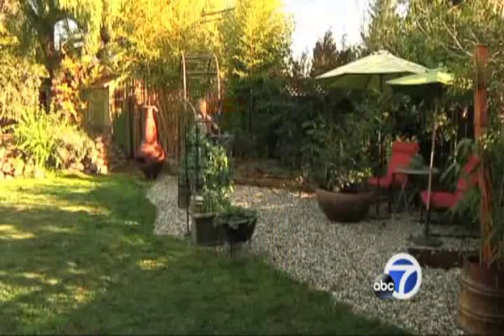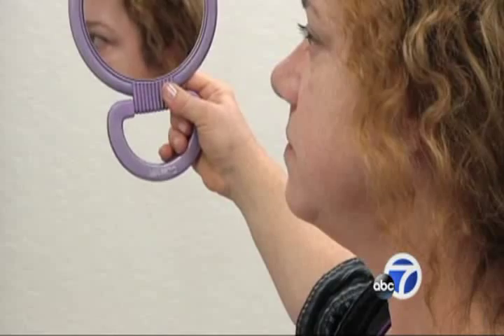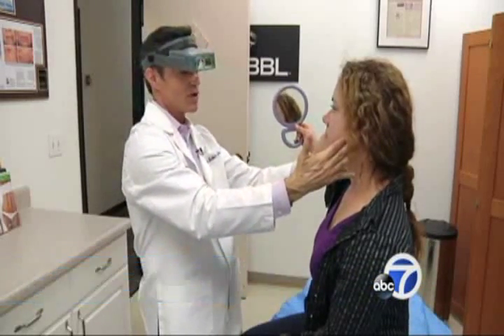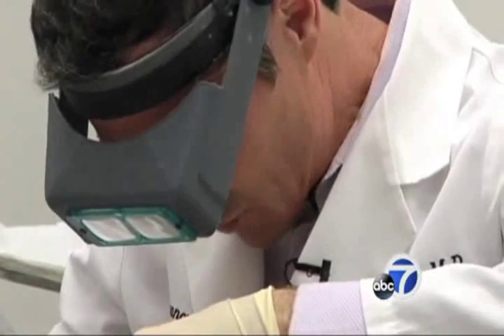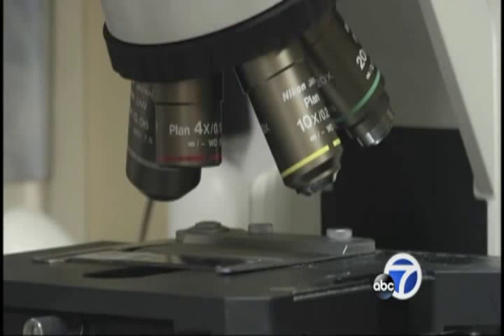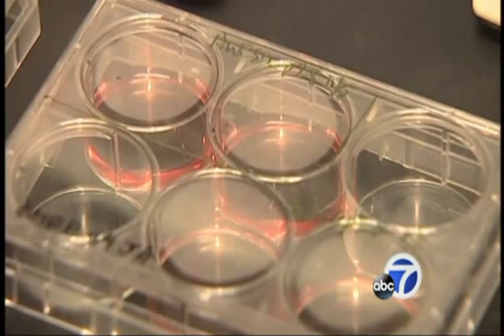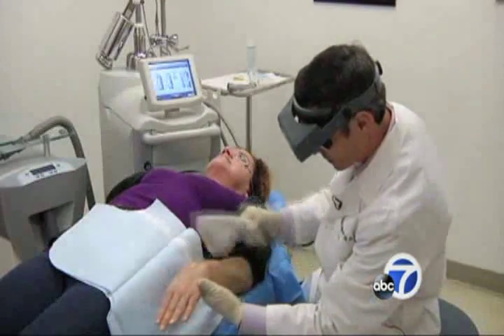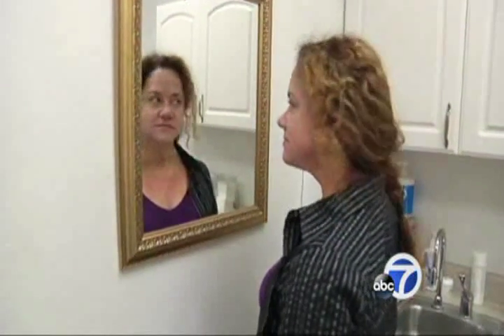FotoFacial Age Delay: Dr. Patrick Bitter, Jr.Develops A Treatment To Slow Skin Aging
Los Gatos, CA - Doctors can't stop the aging process- at least not yet. But what if we could slow down and delay the aging of our skin? Dr. Patrick Bitter, Jr. says this is now possible with FotoFacial Age Delay, an advanced skin rejuvenation and anti-aging technique he has perfected. Dr. Bitter is an internationally renowned dermatologist who co-developed the original FotoFacial treatment more than a decade ago.

FotoFacial Age Delay employs bursts of light which lessen redness, says Dr. Bitter. "It will fade away pigmented age spots and sun spots as well." Dr. Bitter says a recent study conducted with colleagues at Stanford University's department of dermatology also documented changes underneath the skin.

"We now know that FotoFacial Age Delay treatments slow down skin aging," says Dr. Bitter. The treatments can be done on the face and anywhere on the body to delay the effects of aging and treat sun damage, he says.